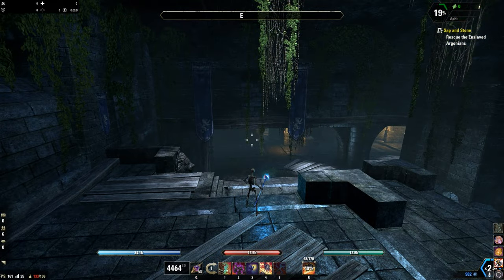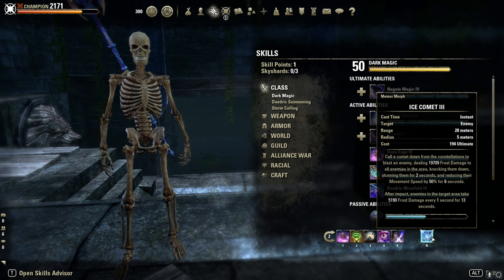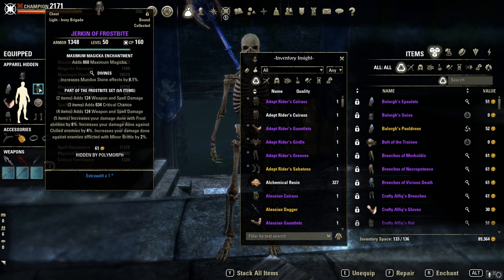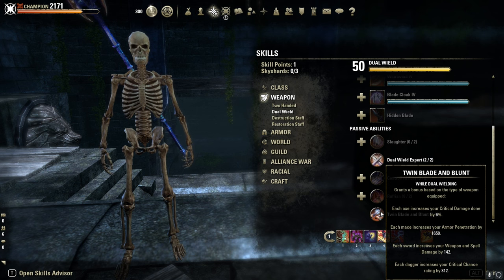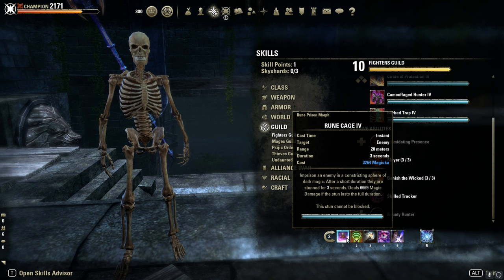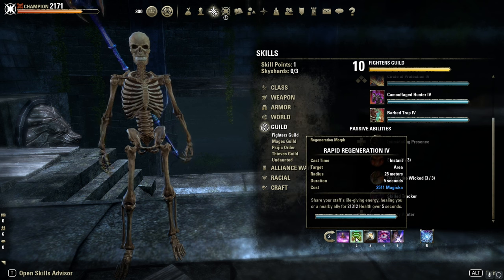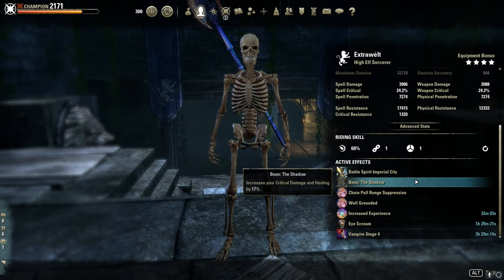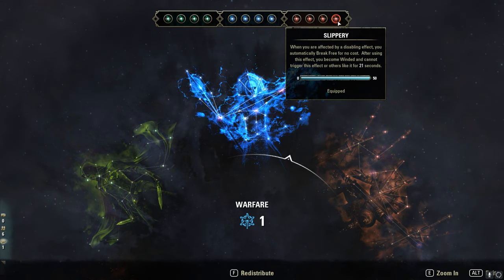29-33k+ Ice Comet Oneshot PVP Build - Magicka Sorcerer - ESO Deadlands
This Build is even stronger on a Magden, thx to the 10% extra frost dmg passive "Piercing Cold"! But I only got a Nord Warden, i´ll probably change it to khajiit and try some 40k+ oneshots who knows :D

for those juicy Deskmats!
Don´t forget to type a Comment with your personal highest ESO Achievement to enter the Giveaway!

Big Thanks to my Bros Harle and Auxi, for the funny Advertise Intro!

Timestamps:
Intro: 0:00-1:39
Build: 2:22-5:37
Combo: 5:38-6:08
Gameplay: 6:09